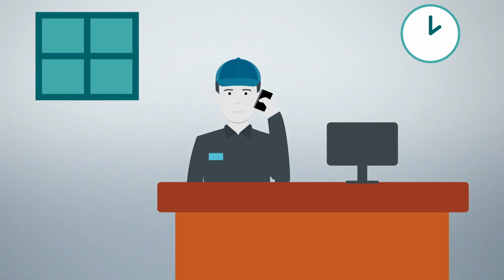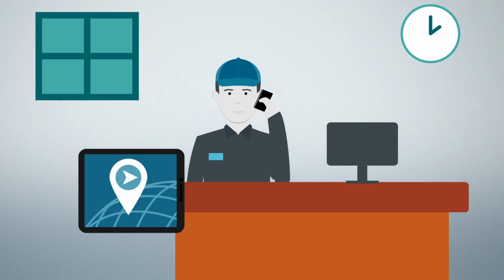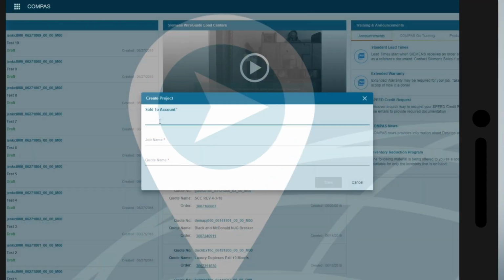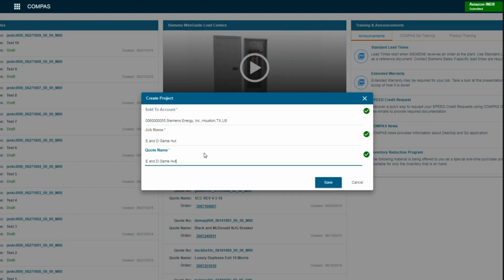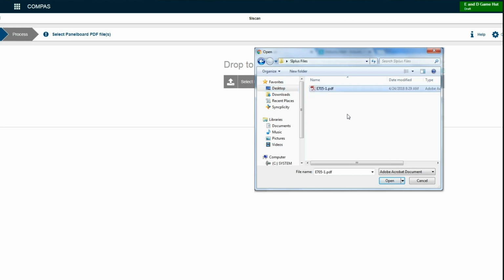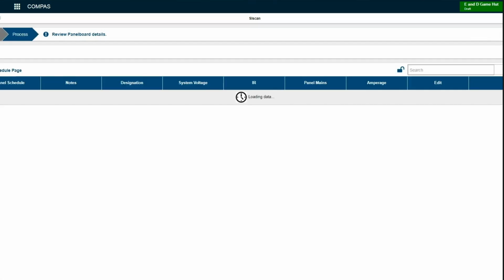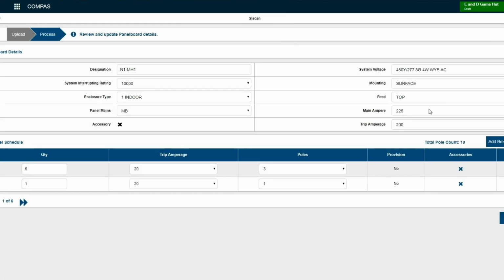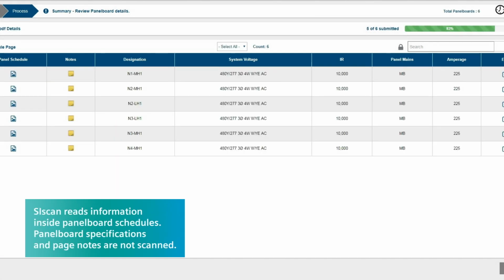COMPAS Go - Create Project | Volt Stream Video Series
Using the "Create Project" app within COMPAS Go, you can quickly and efficiently automate the task of taking off multiple panelboard schedules. Just import a PDF file to COMPAS Go, and the SIscan tool will read and takeoff your panelboards for you, saving valuable time.